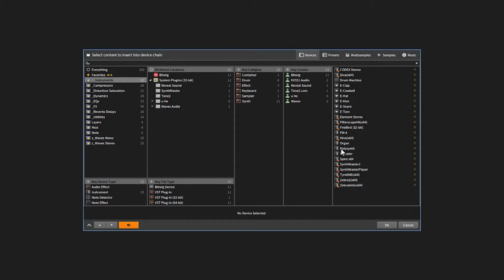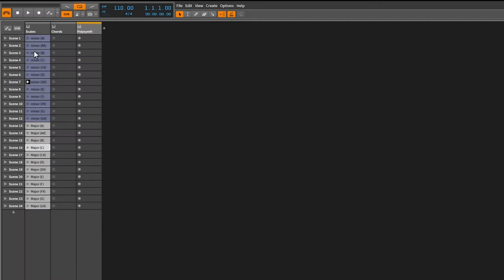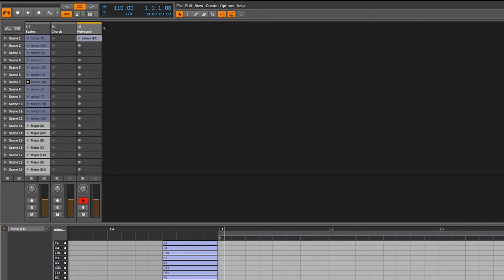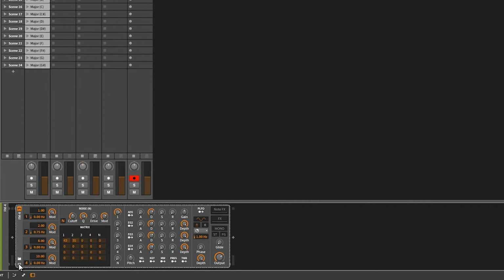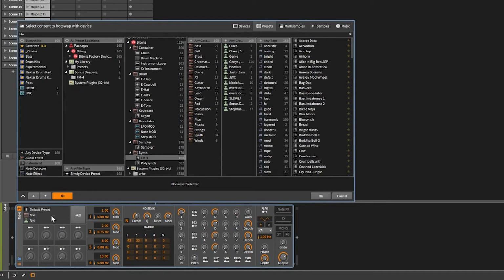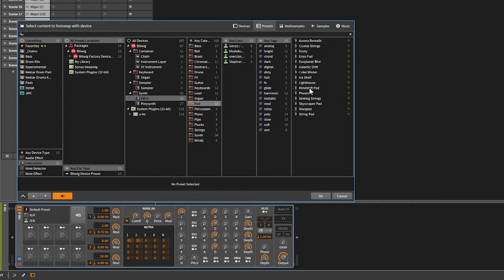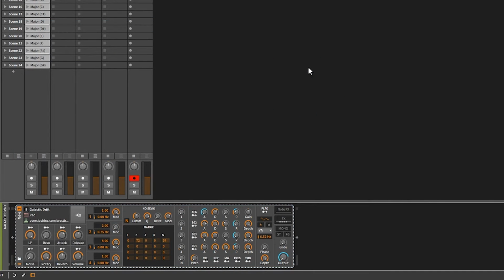Bitwig Quick Tips: Creating your Templates Part 2 Melody & Harmony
Sometimes knowing where to start is the toughest part of a new project. By creating a template, Your personal template for things like melody harmony and composing those parts of a song, as well as a drum template specifically for designing the drums the rhythm shuffle a great template to lay a bass track on. Also you could create a template for vocals, a template for affects chains, as well as a mastering template. Each of these templates are very personal depending on your genre of music, as well as your own personal style of how you work through a song from beginning to end
Below is a special link to my other YouTube channel.